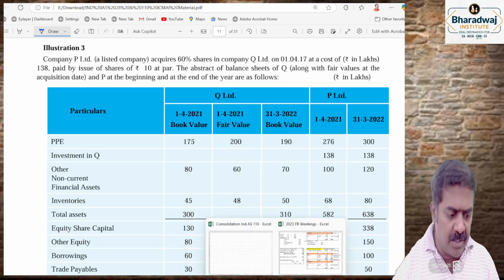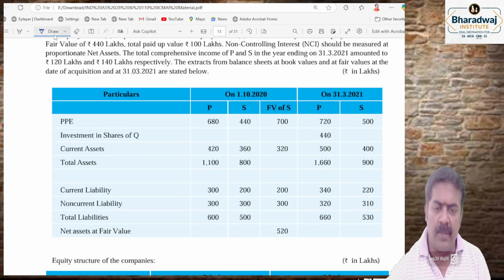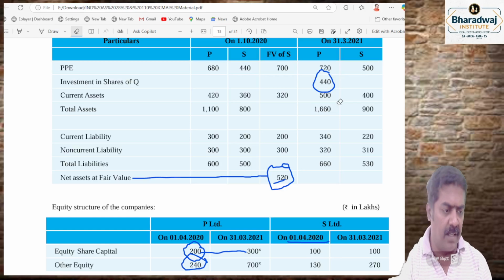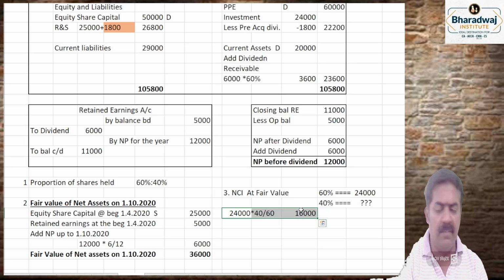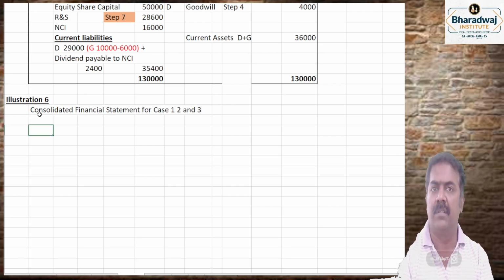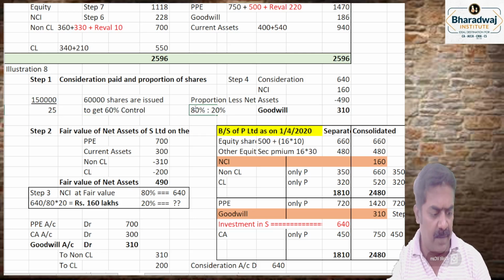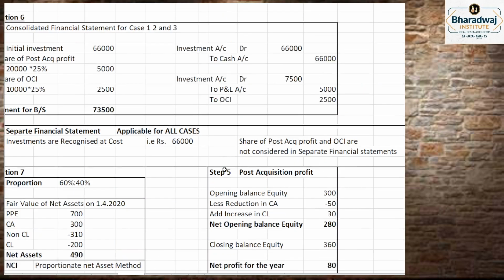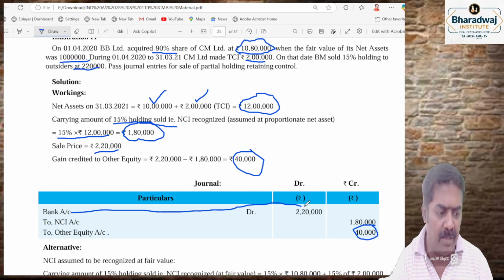Ind AS 110 – CMA Final CFR | ICMAI Study Material Practice – Part 2 by CMA PC Sir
Welcome to Part 2 of Ind AS 110 – Consolidated Financial Statements Practice Series, exclusively based on ICMAI Study Material Questions for CMA Final – Corporate Financial Reporting (CFR).

🎓 Faculty: CMA Palanichamy V.P. (CFR Expert | Senior CMA Faculty)

📌 What’s Covered in Part 2:

Continuation of ICMAI Study Material Problems

Advanced Adjustments in Consolidation:
▪ Additional Share Acquisitions
▪ Upstream & Downstream Intra-Group Transactions
▪ Unrealised Profits in Inventory & Assets
▪ Fair Value Adjustments & Consolidation Techniques

Working Note Preparation with Proper ICMAI Format

Final Consolidated Balance Sheet with Presentation Tips

Smart Methods to Save Time in Complex Questions

🎯 This session is ideal for students who have completed Part 1 or already have a basic understanding of Ind AS 110 and now want to build accuracy and speed in handling full-form questions.

Eduhome Connect – India’s trusted CMA learning platform designed by All India Rank Holders, exclusively for future professionals.

✅ Weekly Concept + Problem Solving Series
✅ Grand MCQ + Descriptive Portals
✅ Mentorship from CMA Rank Holders
✅ Structured Exam Prep & Doubt Clearing
✅ Post-Result Mentoring & Guidance